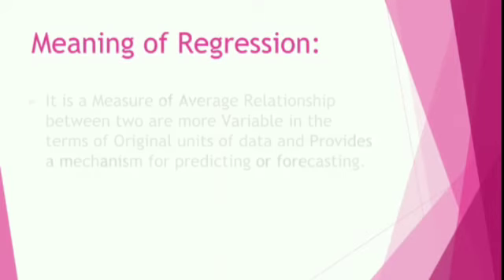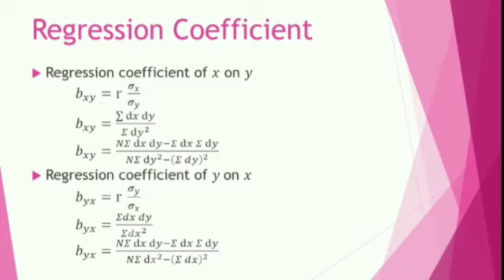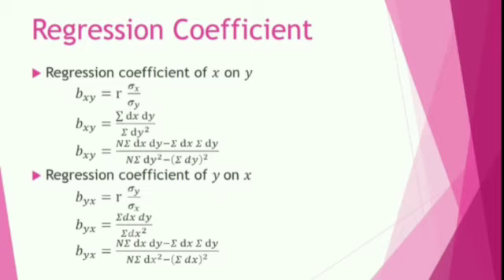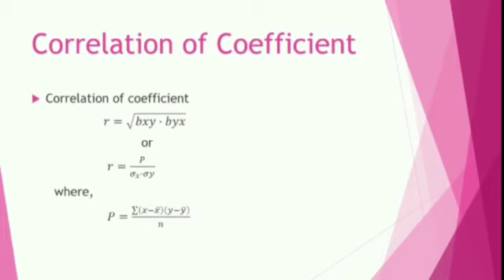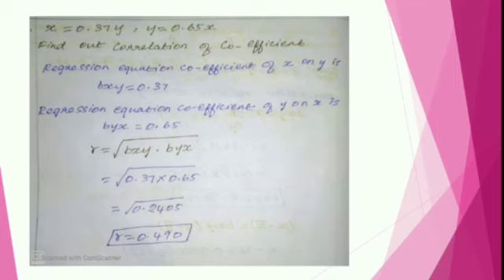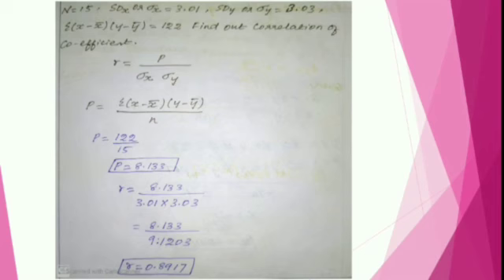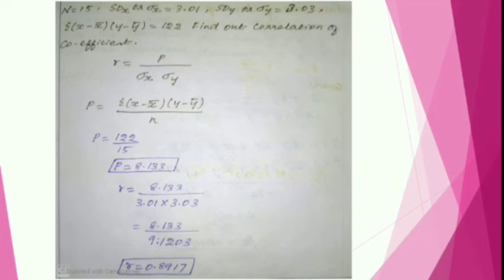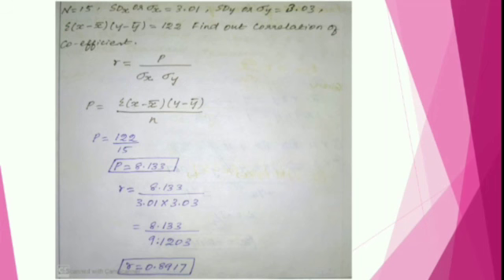REGRESSION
S.HARINI, II B.COM CS, 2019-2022, K.C.S.KASI NADAR COLLEGE OF ARTS & SCIENCE